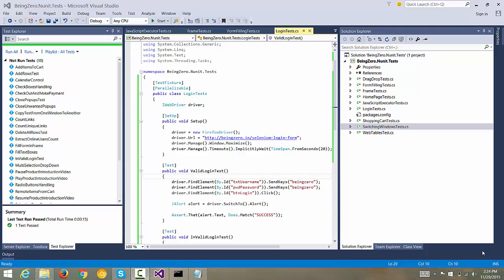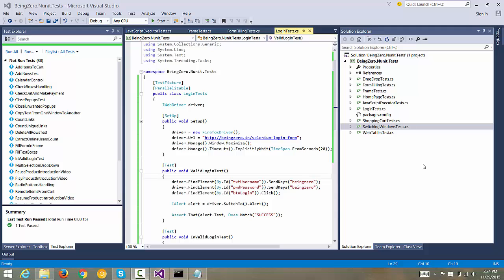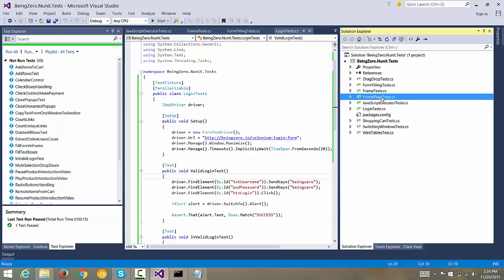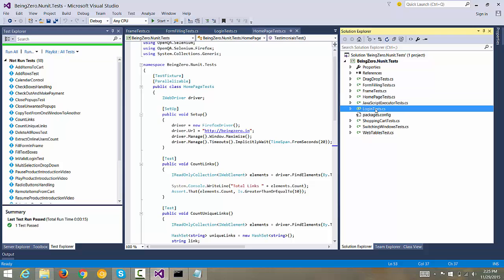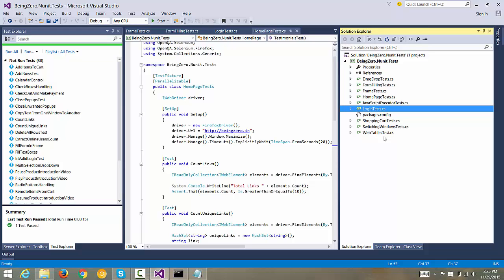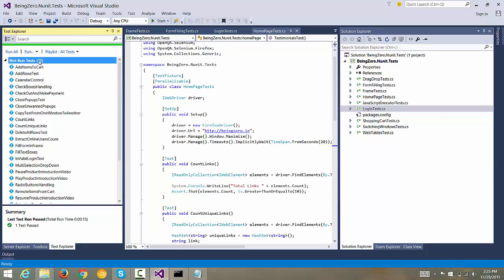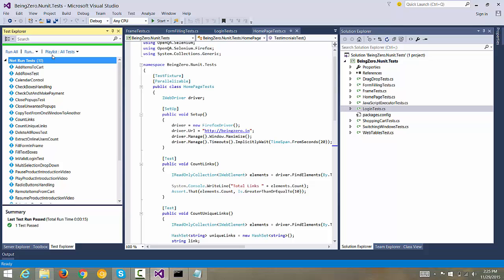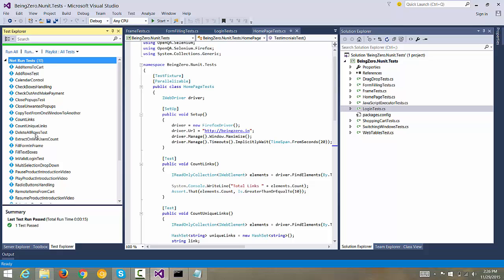1 - Overview of Need and Goals (Selenium C# Nunit Parallel Testing)